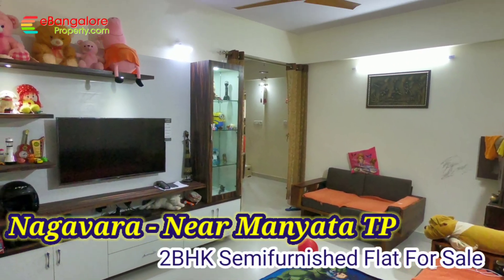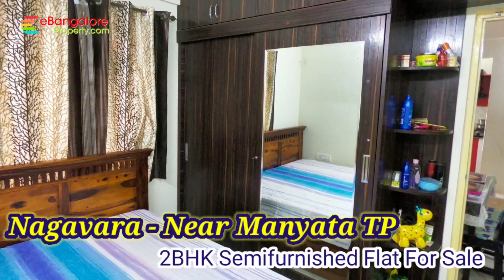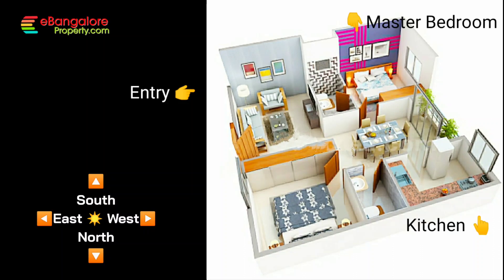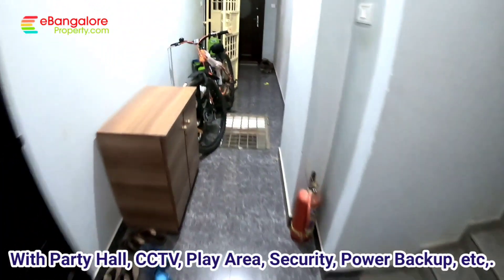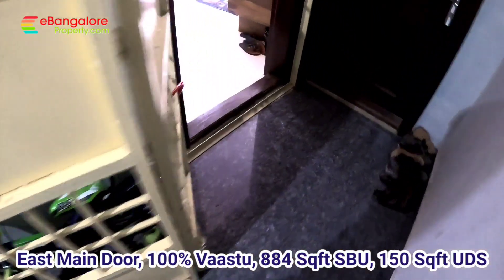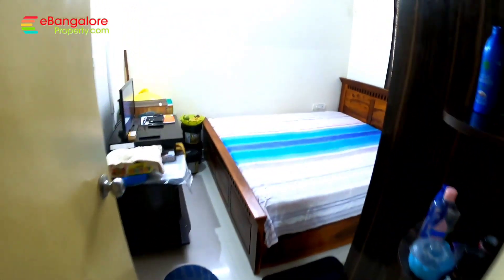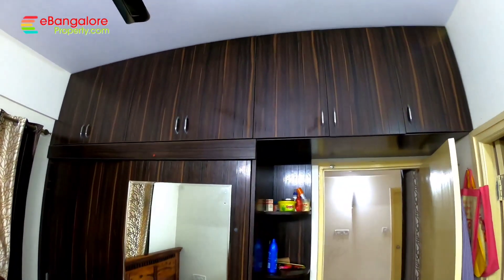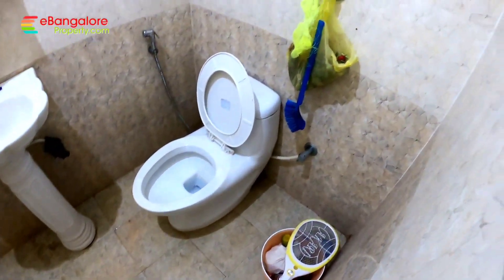Thanisandra MTP ₹50L 2BHK Apartment For Resale Bengaluru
Bangalore North Off Nagavara-Thanisandra Road, Near Elements Mall. 2BHK Semi Furnished Flat for Re-Sale in an Apartment with amenities. Just 1.5 KM from Elements Mall Nagavara, 2 KM from Outer Ring Road, Nagavara and 2 KM from Manyata Tech Park Back Gate No. 5.

The Apartment consists of 44 Flats. The Flat is measuring 884 Sqft SBU and 150 Sqft of UDS Land share. There is 1 Balcony cum Utility Area in the flat. Also Semi-furnished with TV Cabinet, Wardrobes, Shoe-rack and Modular Kitchen with Chimney.

East facing main door, the apartment has amenities like Multi Purpose Hall, Lift, Car Parking, Security, CCTV Surveillance, Kids Play Area, Power Back and 3 Personal CCTVs. For water there is Bore-well water. Also comes with fittings like Lights, Fans and Geysers. Vitrified tiles flooring throughout the house.

The Land has A Khata and individual flat has B Khata with all clear titles and loan is available from leading banks. 2018 Construction. Apartment is on 2nd Floor out of 4 Floors, monthly maintenance is Rs.2200/month.

The above apartment is priced at Rs.50 Lakhs and 1% Brokerage will be extra on sale price.

Bangalore, Karnataka, India. Tuesday, 8th June, 2021, English Audio.